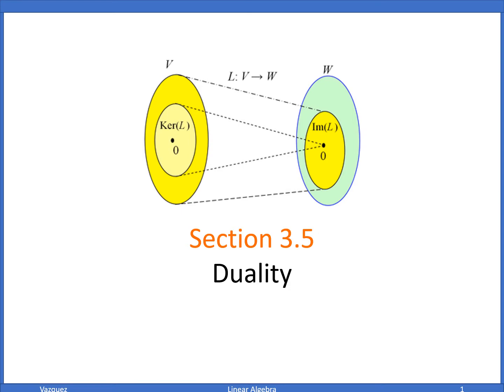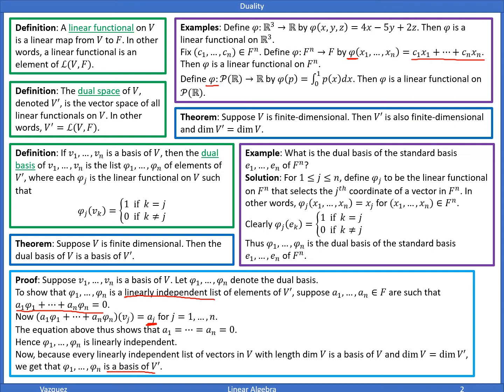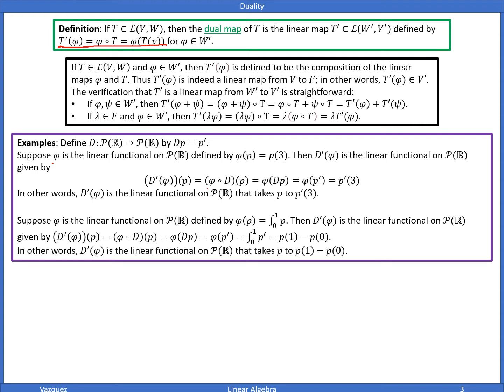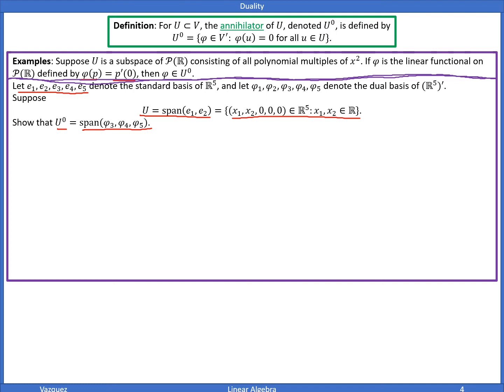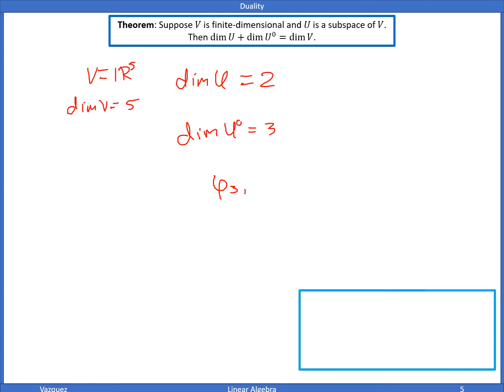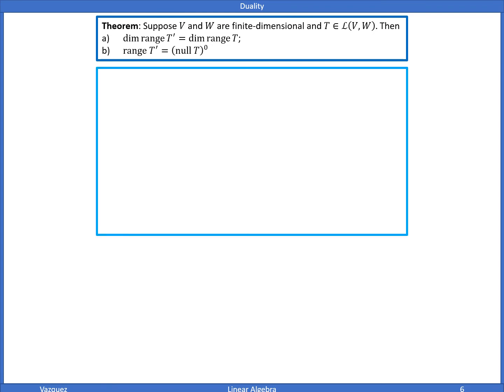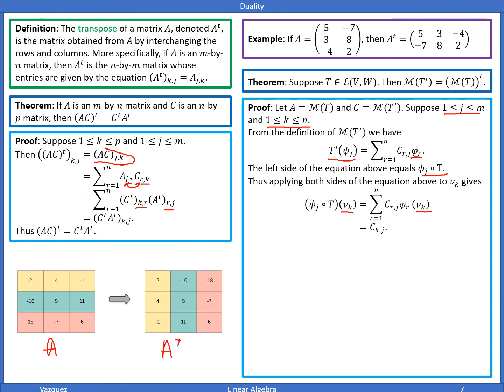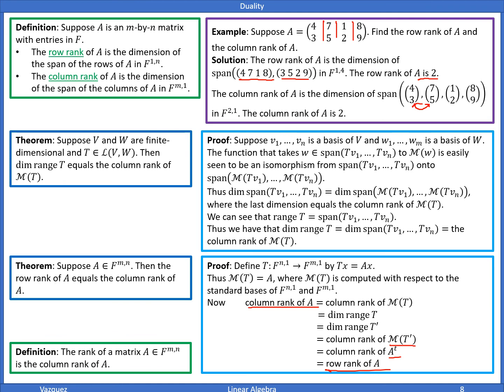3.6 Duality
Linear Algebra Section 3.6 (Duality)
This video is the longest so far, but I split it up into three sections which I mention during the video. That way viewers do not have to watch it all in one sitting.